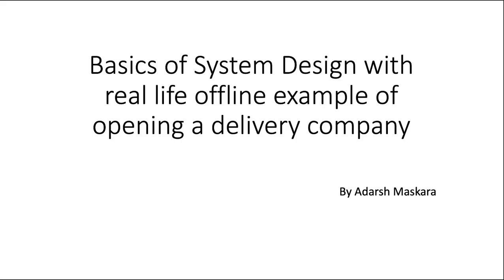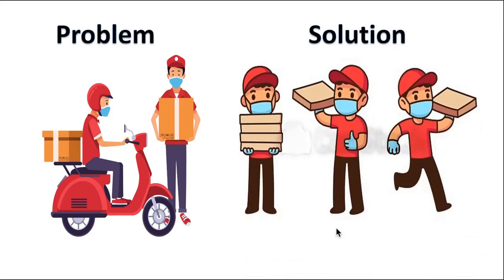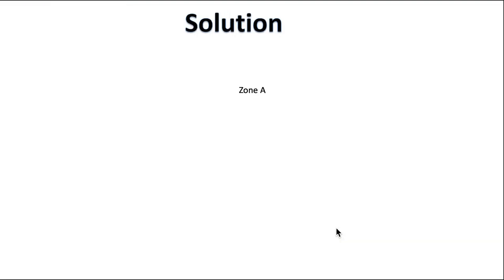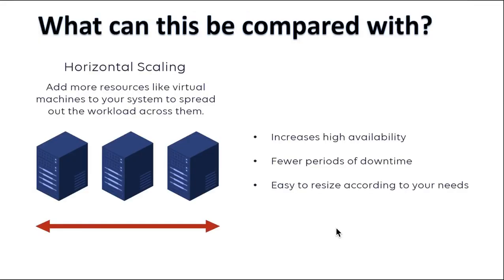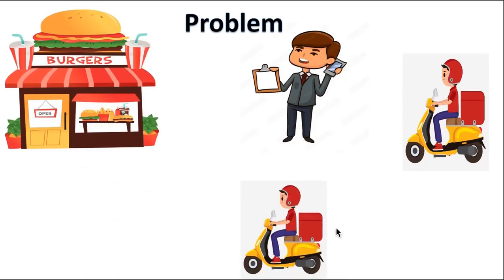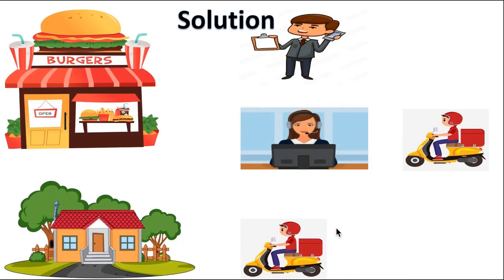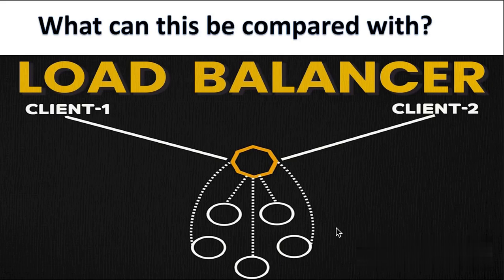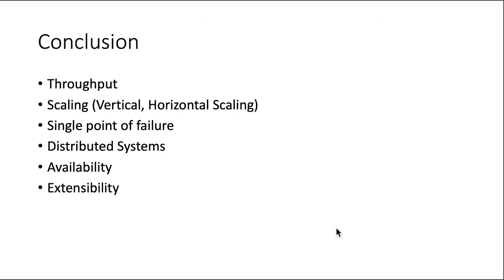Understanding system design basics with the help of a real world offline use case.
Document from Adarsh Maskara